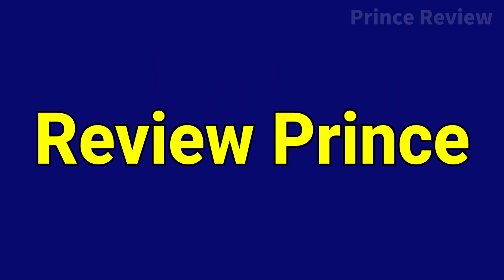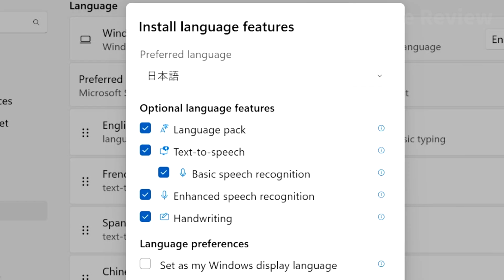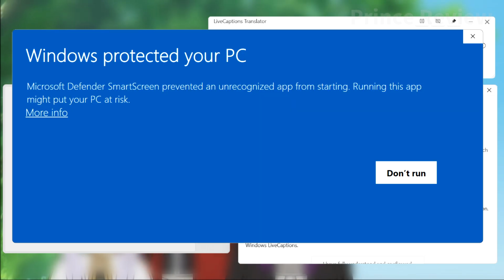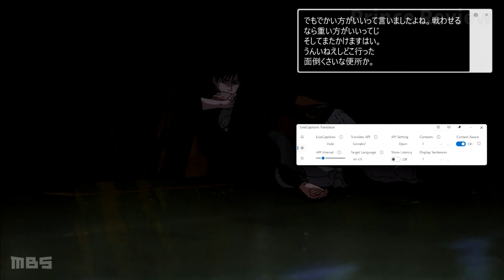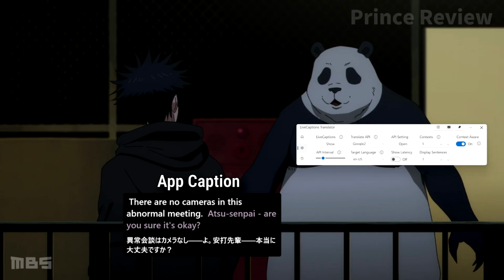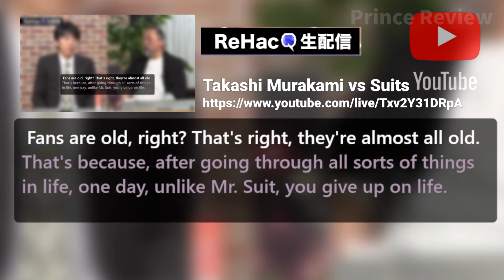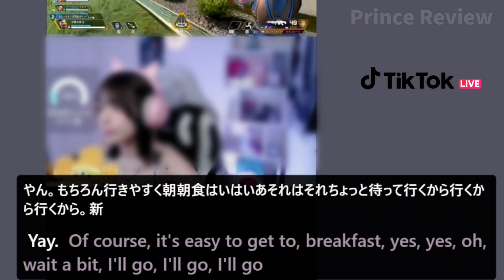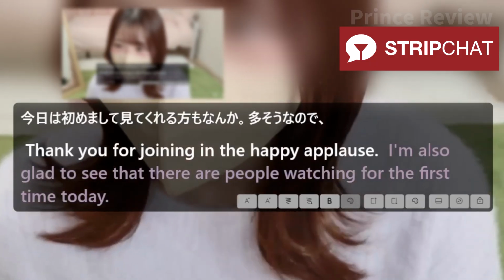No Subs? No Problem. Live Anime Translation on Windows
Watching anime without official English subtitles?
This video shows how to use Windows Live Captions for real-time anime translation.
Perfect for untranslated anime, language learners, and tech lovers.

Download and Video links are in the blog

The blog version includes:
• Extra screenshots
• Recommended API settings
• Troubleshooting tips
• Performance test details

I use Windows Live Captions and live translation to understand anime scenes instantly.
This setup also works for live streams, TV shows, and foreign videos.

If you like anime, smart tech tricks, or language learning, this setup is for you.